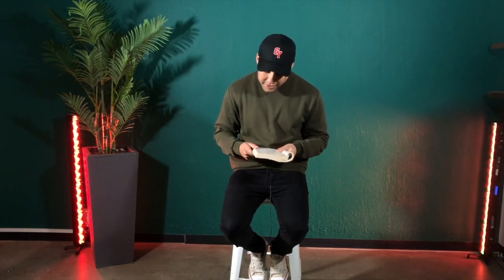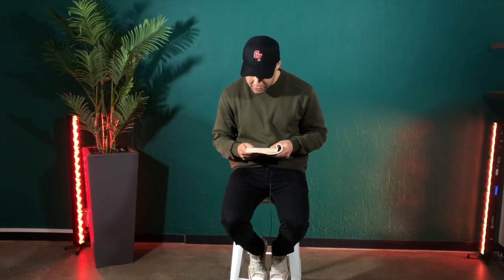The Crew Show with Mike | Ep 8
Each week we play games, worship together and get encouraged by the Word of the Week. Join us for episode 8!